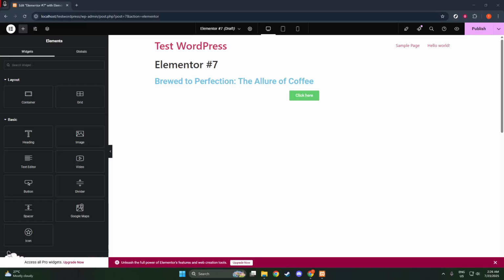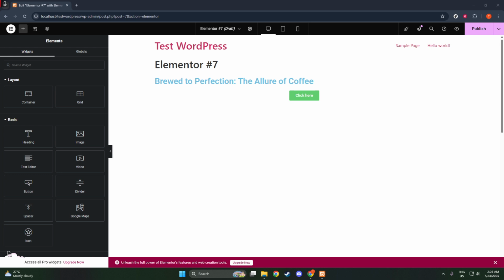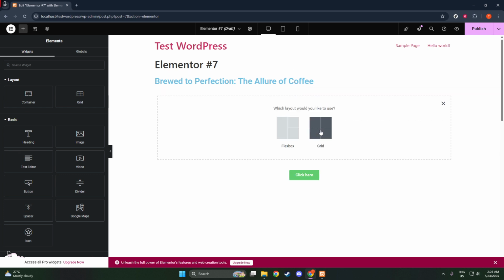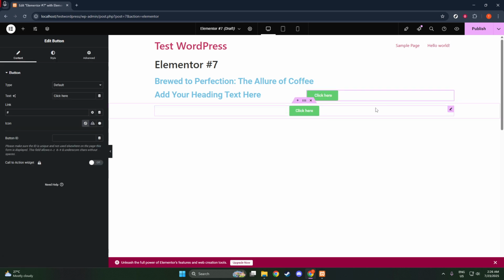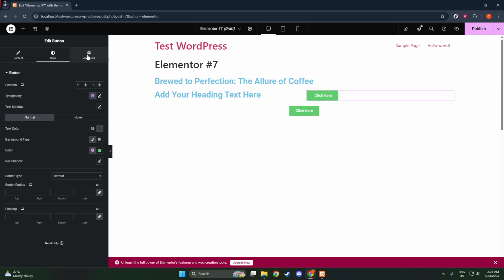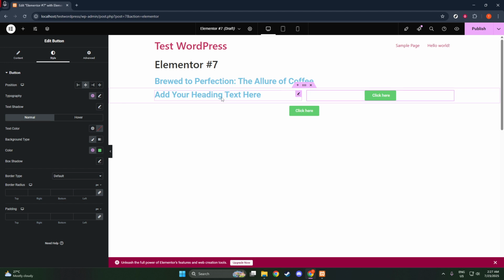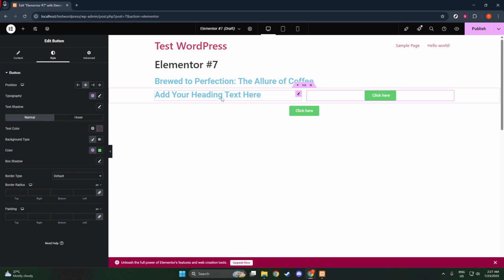How to Add 2 Columns in Elementor [2026 Full Guide]